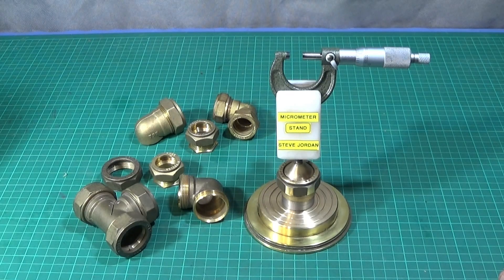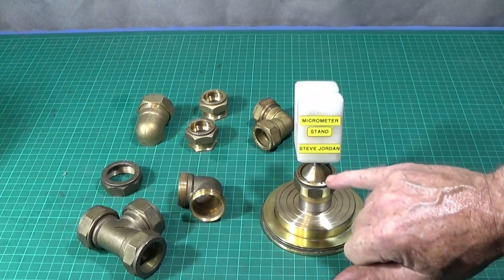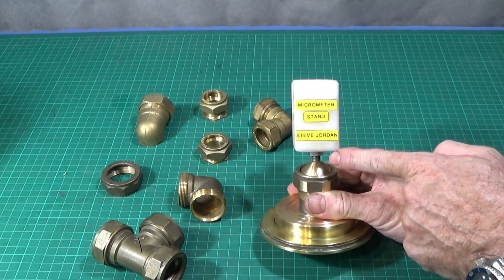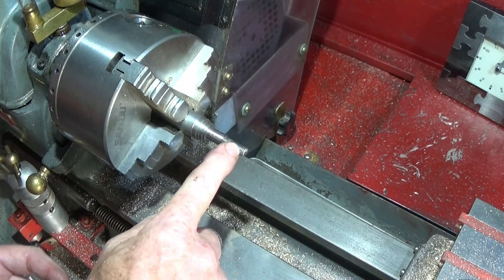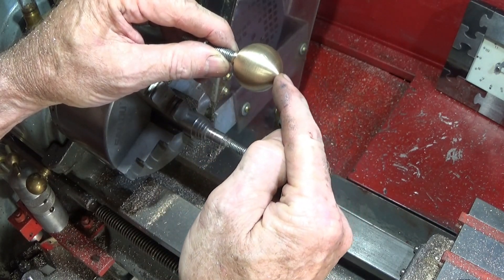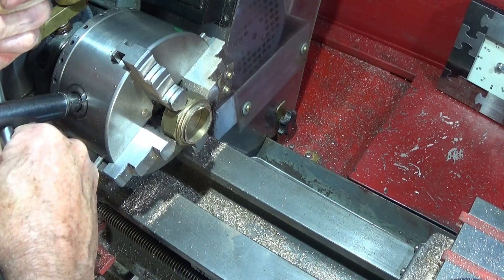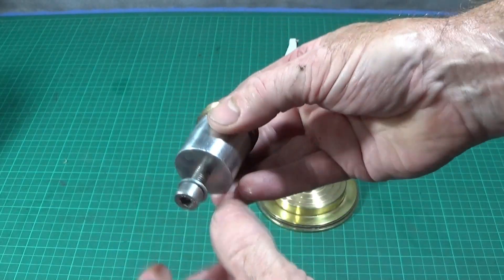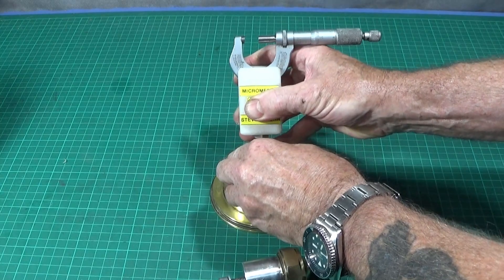MAKING AN ADJUSTABLE SWIVEL BALL JOINT MICROMETER STAND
See how easy it is to make a special brass ball joint from plumbing fittings. This swivel ball joint is the main component part of my adjustable micrometer stand that I designed and made. An excellent piece of kit for machine shop inspection work'